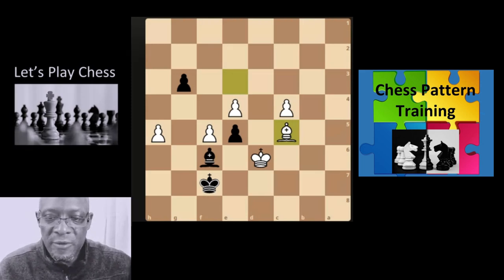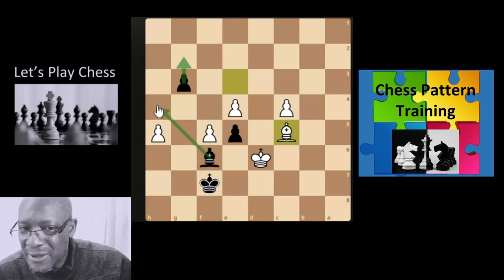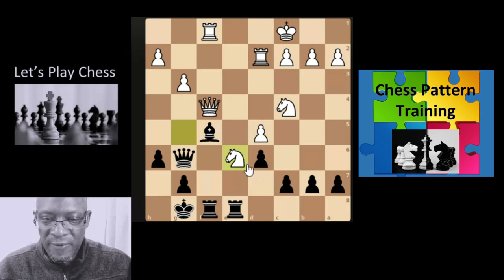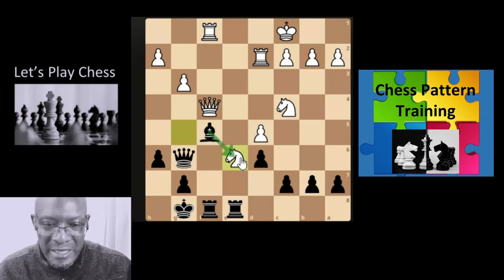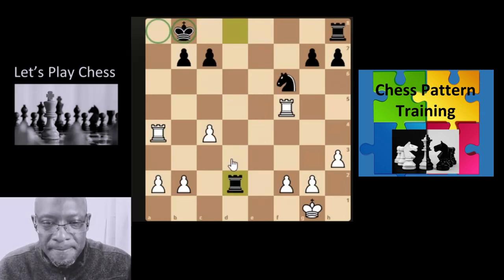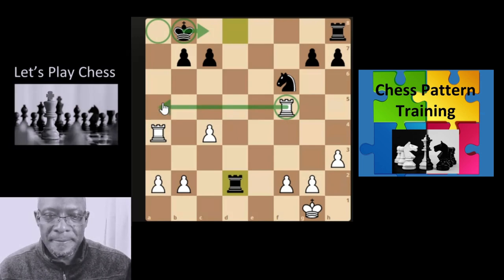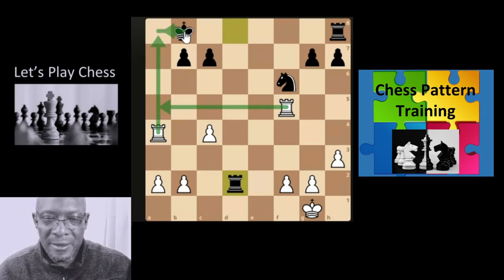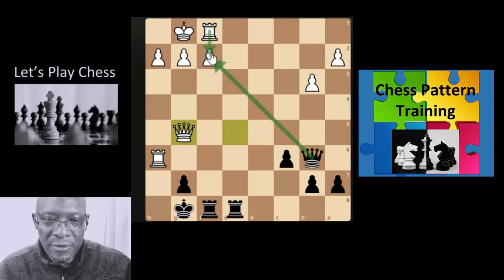Pattern training with Casual Chess Guy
Pattern Training Session

Music